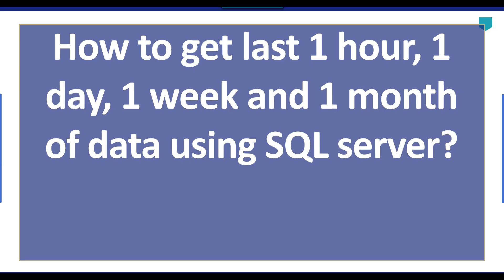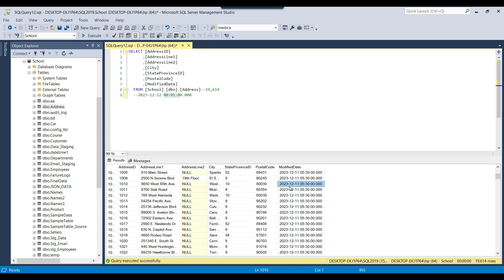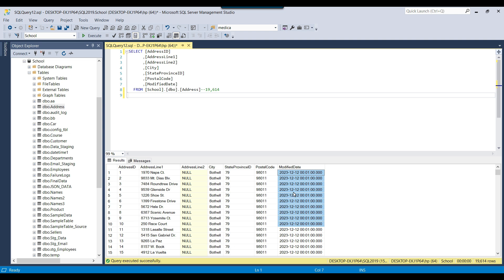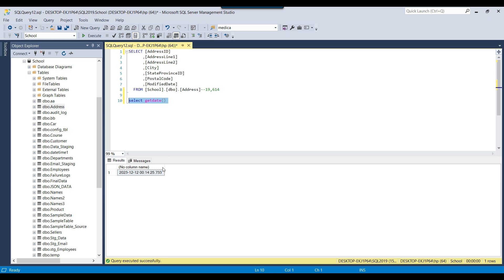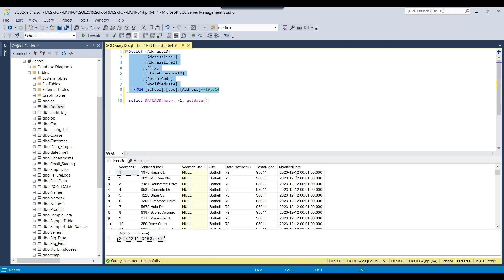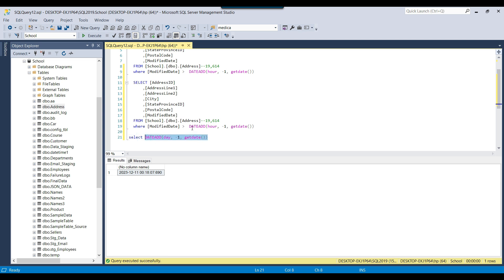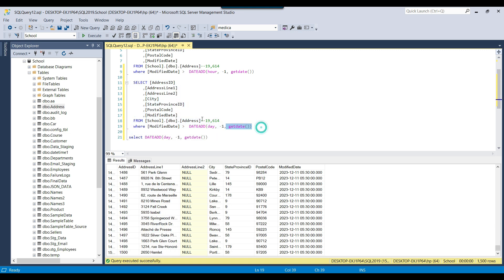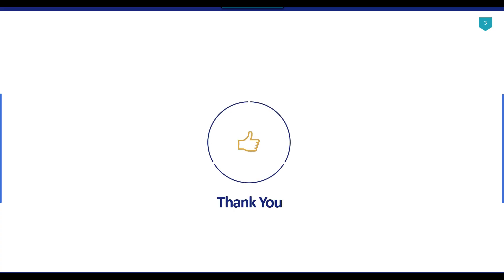66 How to get last 1 hour, 1 day, 1 week and 1 month of data using sql server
How to get last 1 hour, 1 day, 1 week and 1 month of data in sql server

how to get last 1 day of data in sql
how to get last 1 hour of data in sql
how to get last 1 week of data in sql
how to get last 1 month of data in sql